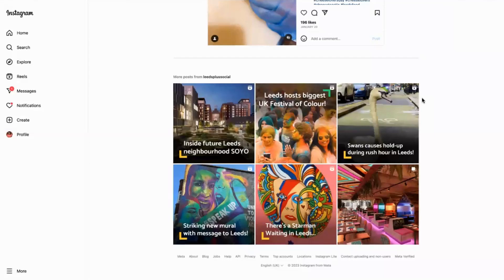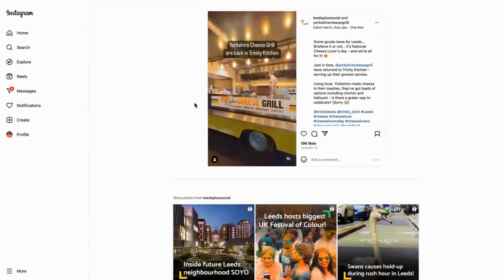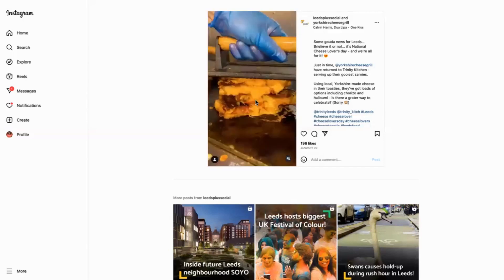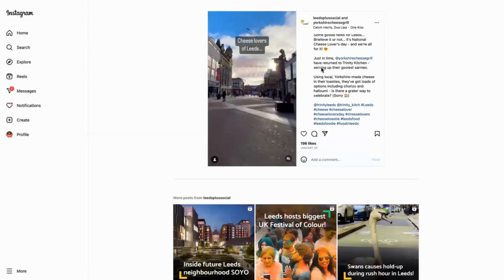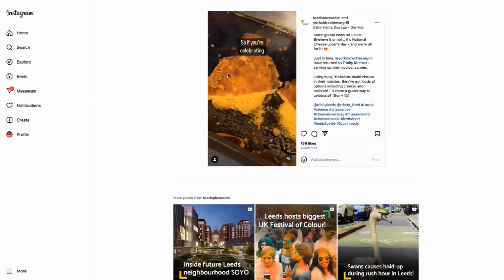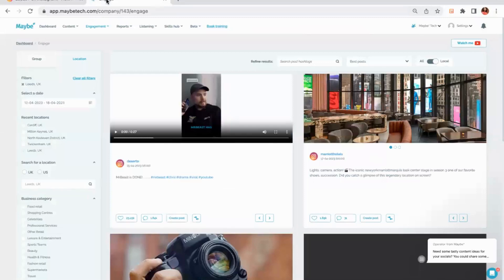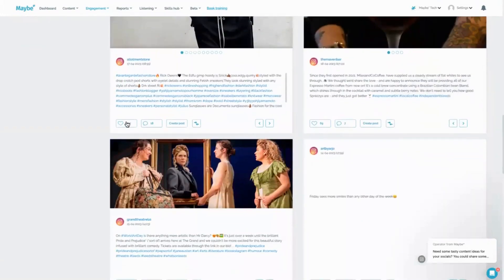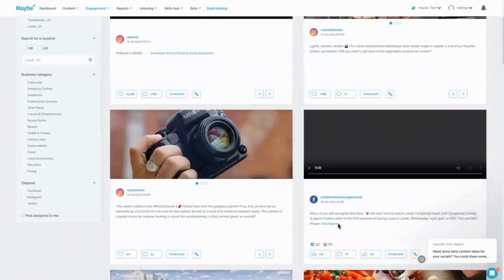How to use reels to promote your collaborations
Are you collaborating with other businesses and wanting to spread the word? Reels are a great way to do this. They grab attention and can really boost engagement. Here we look at how a Leeds cafe does this well. Grab some tasty tips for your business.